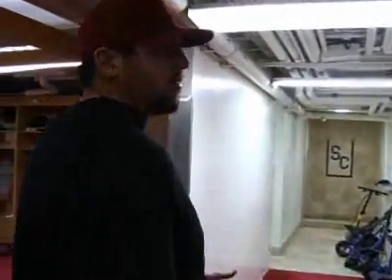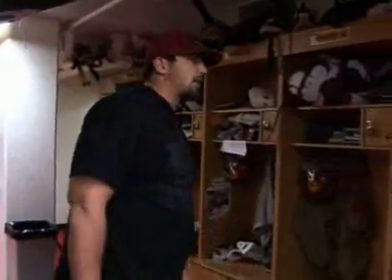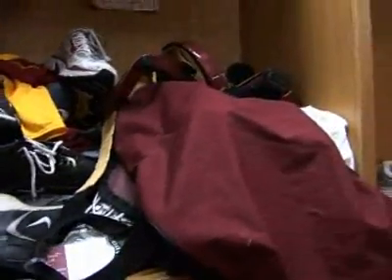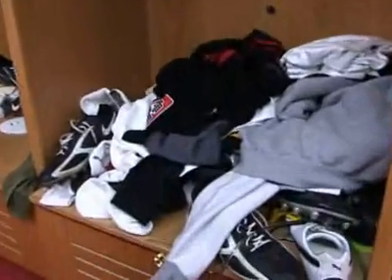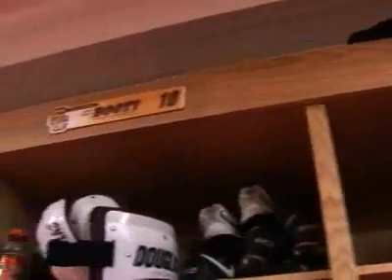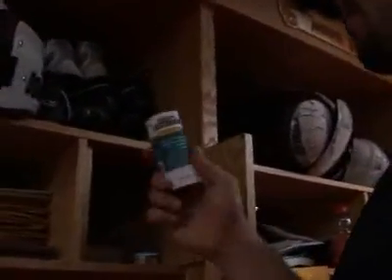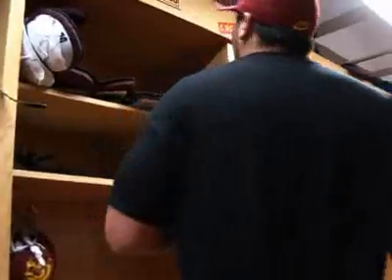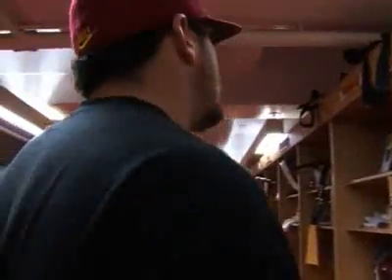The USC Locker Room with Matt Spanos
Come inside the Trojan Locker room with senior Matt Spanos